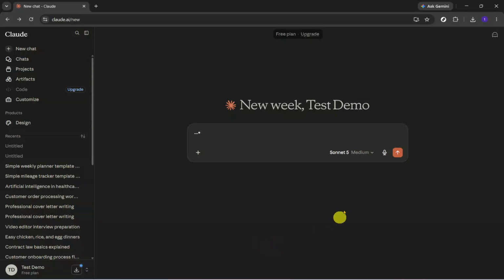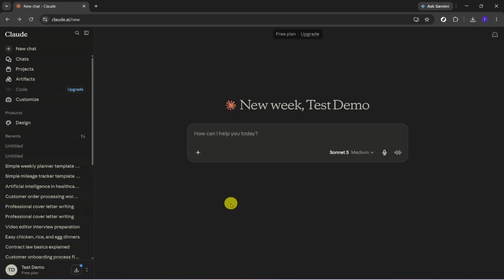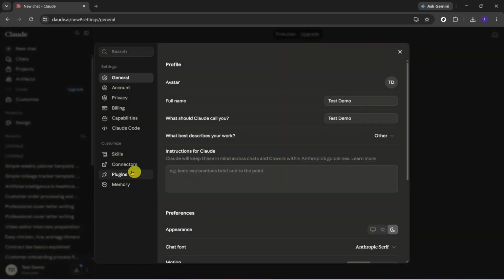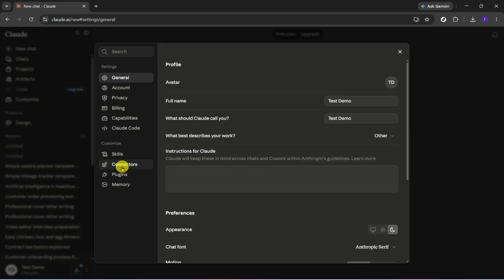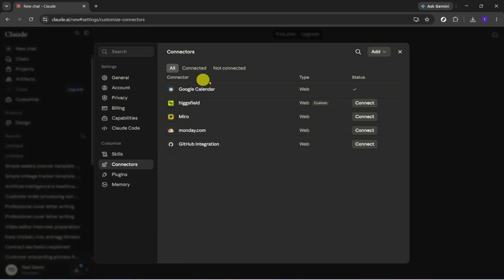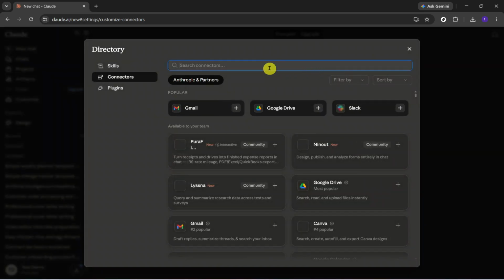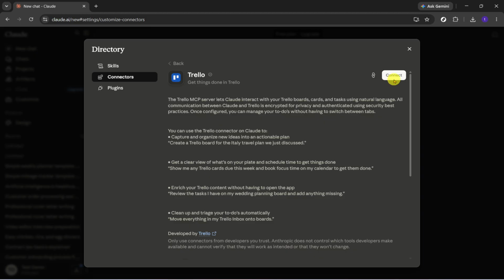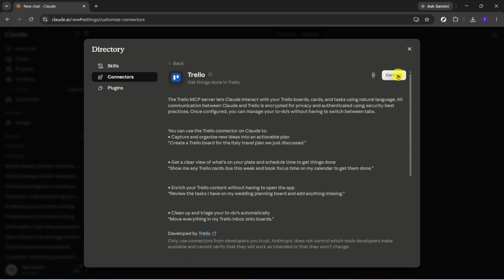How To Connect Claude AI To Trello (2026) (Quick And Easy Guide)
Learn how to connect Claude AI to Trello in this simple step-by-step tutorial. This guide shows you how to connect Claude AI to Trello quickly so you can start using Claude AI with your Trello boards and workflows. It is easy to follow and perfect for beginners in 2026.